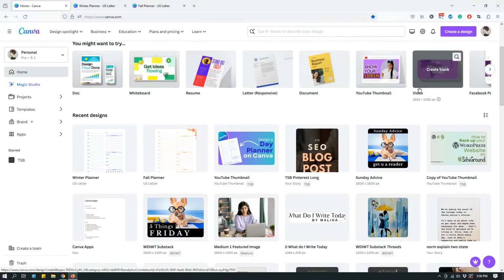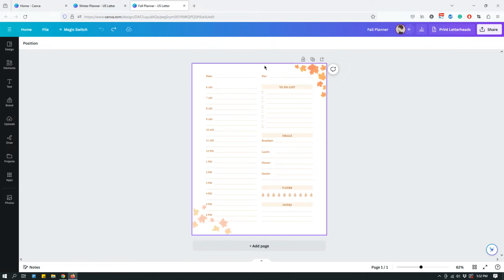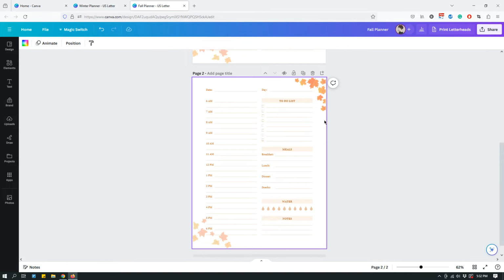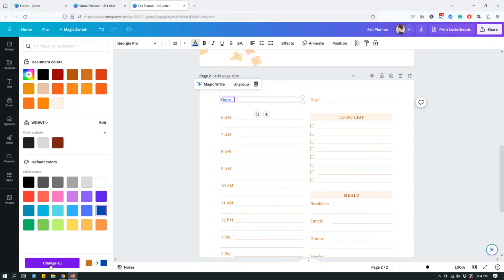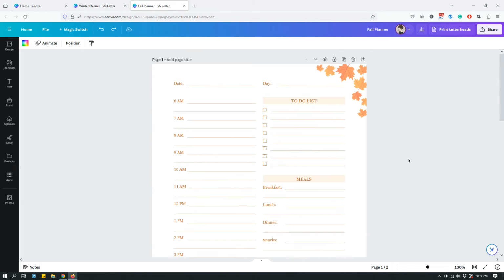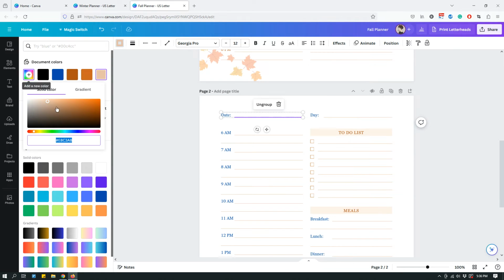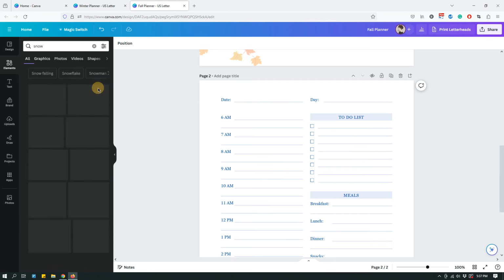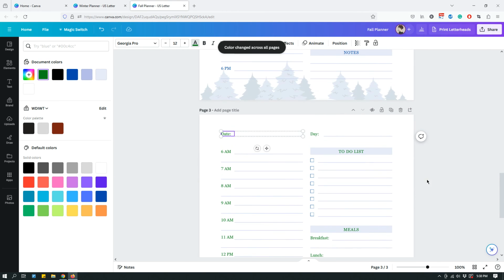Canva Tutorial: Bulk change colors in a design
Some tips for bulk-changing colors in a Canva design.